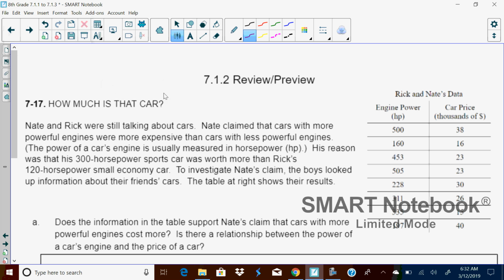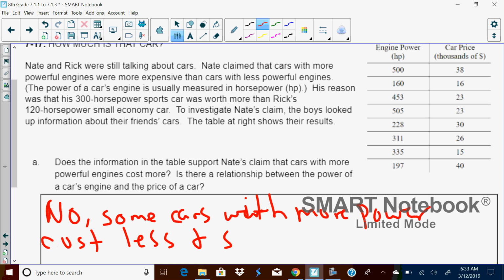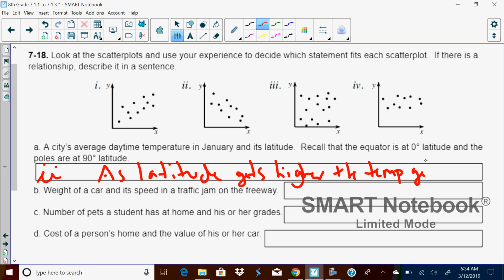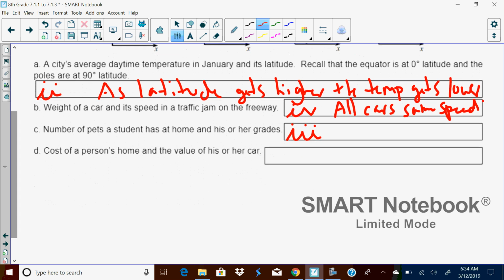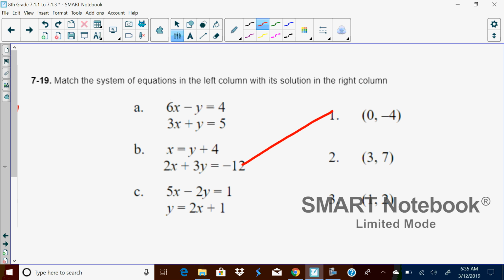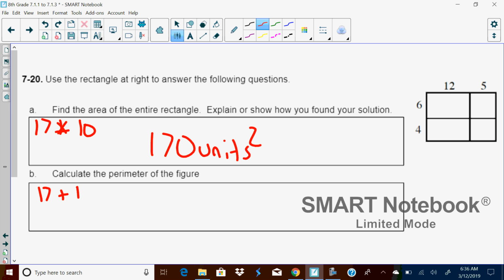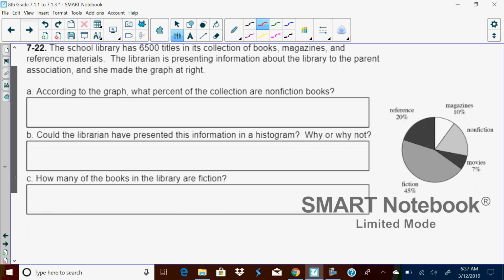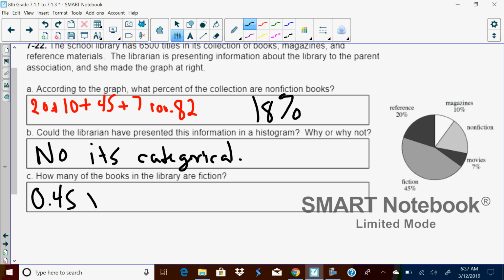8th Grade 7 1 2 Homework Answers